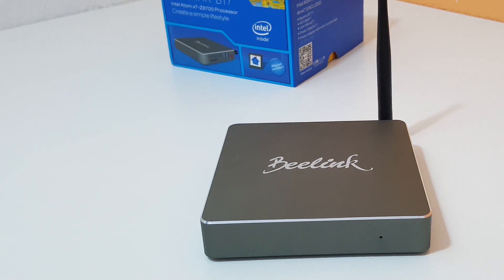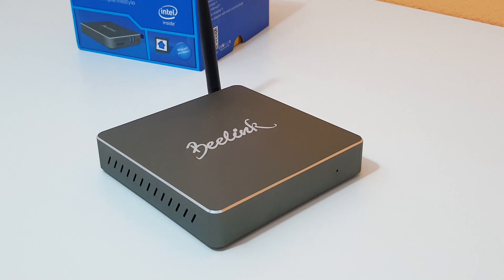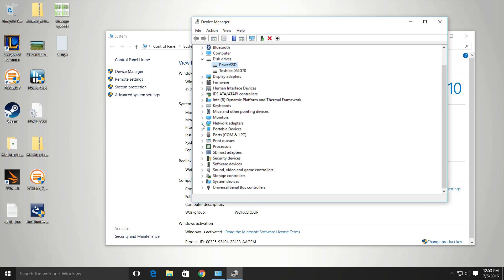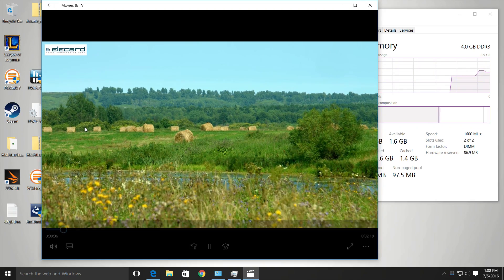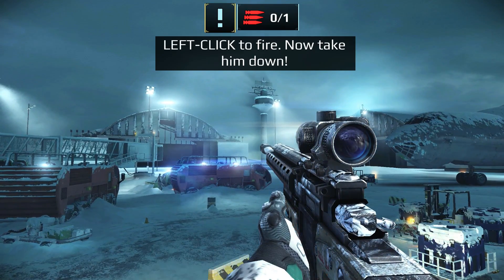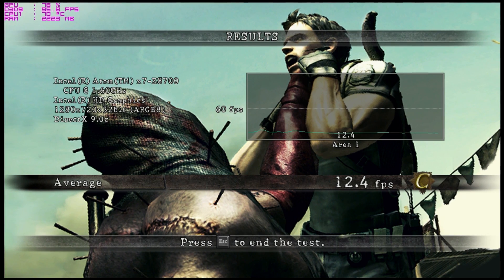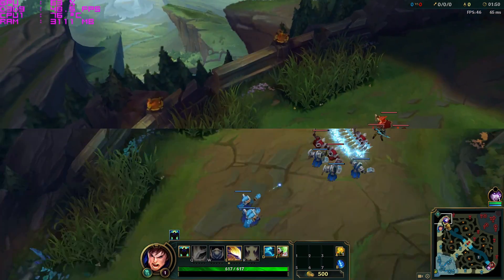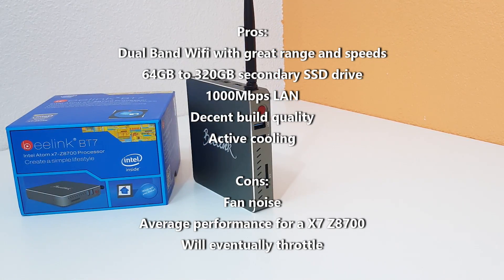Beelink BT7 Review - Fan Cooled Atom X7 Z8700 PC. Benchmarks 4k & Gaming Test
Beelink BT7 Review. Atom X7 Z8700 Mini PC with 64GB eMMC and 64GB, 120GB & 320GB SSD secondary drives. Where to buy Video index: 02:09 - Windows 10 & Storage Speeds
04:53 - Benchmarks
06:06 - 4K playback & Streaming
07:51 - Gaming Performance
11:36 - Thermals
12:30 - Final Thoughts With Pros & Cons